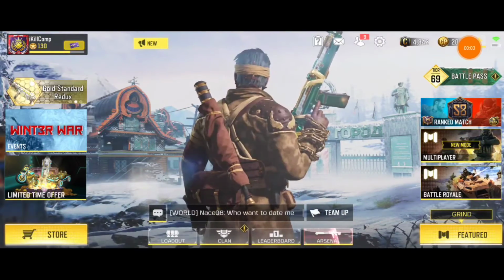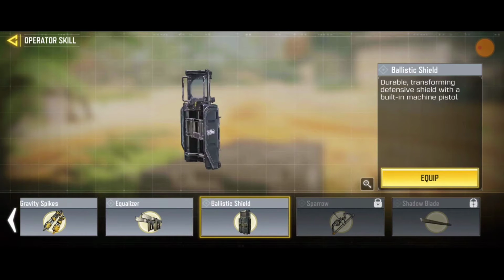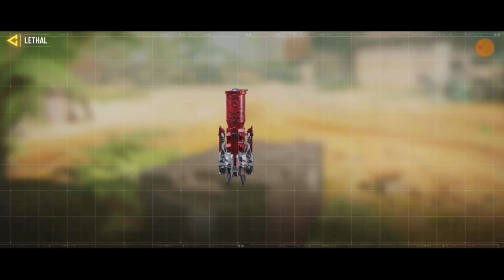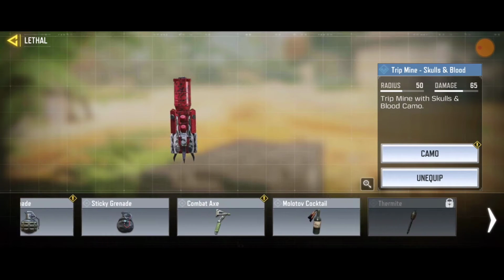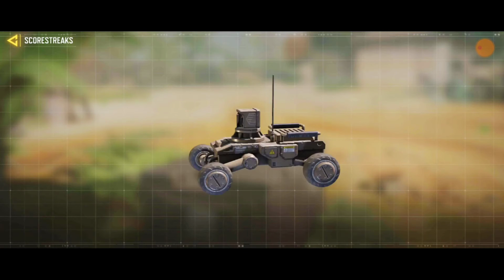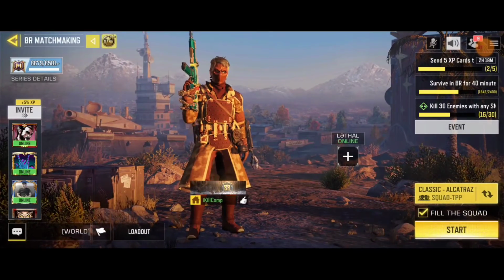Annoying items in Cod Mobile 🤬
These are the items on Call of duty Mobile that need to be removed there out right annoying and makes the game a headache to play